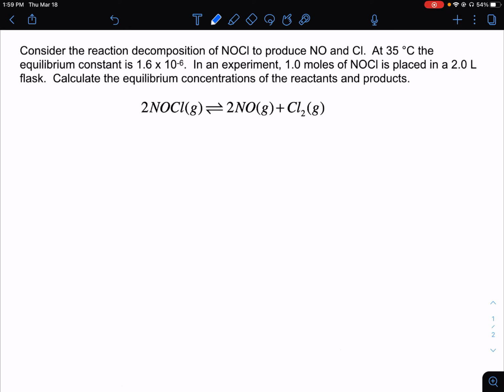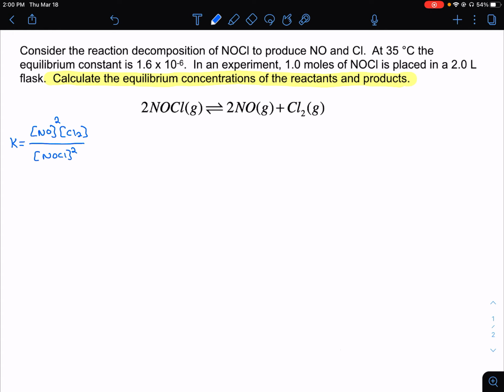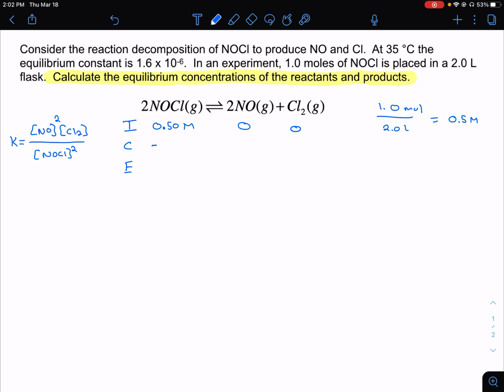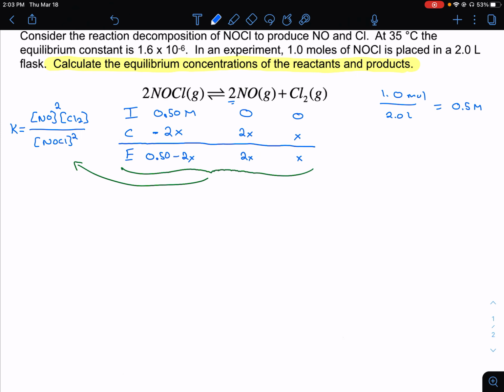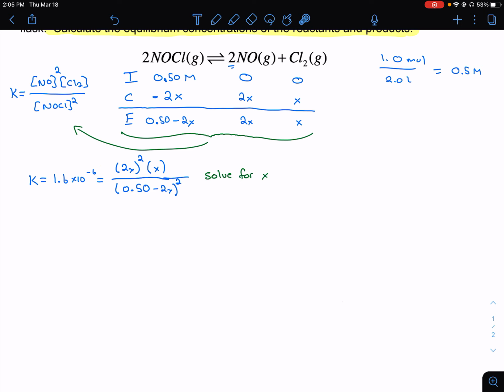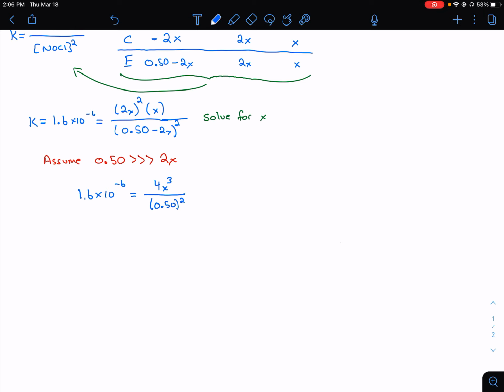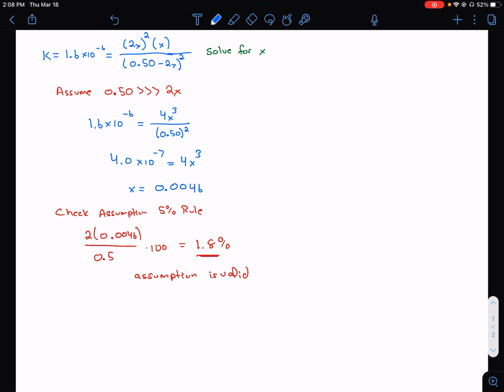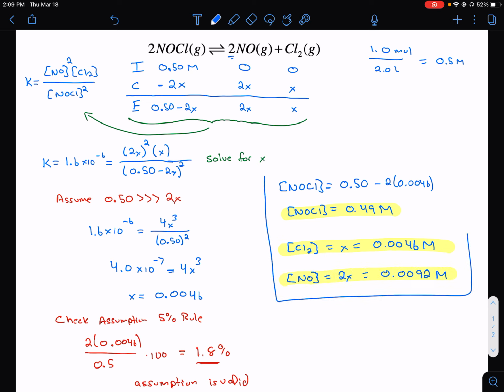ICE table Problem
General Chemistry Problem asking to calculate equilibrium concentrations of reactants and products.